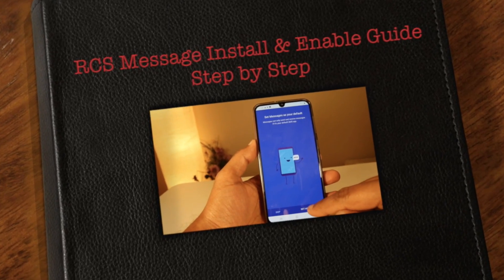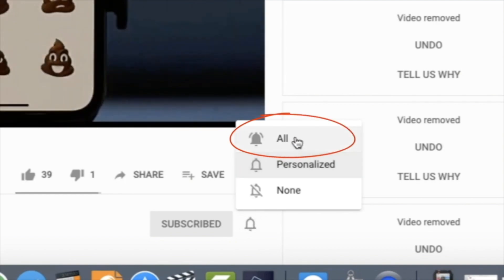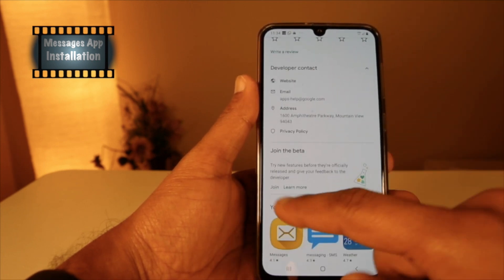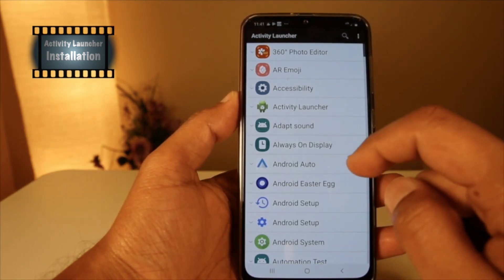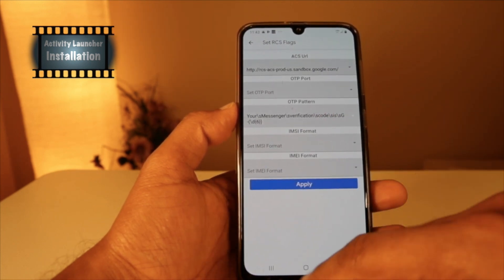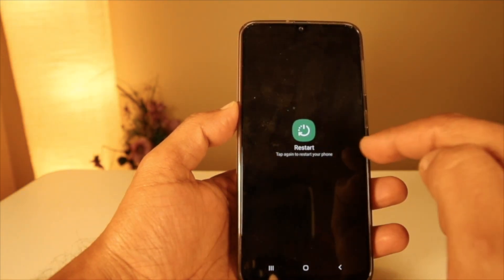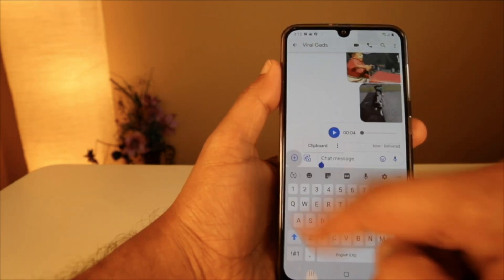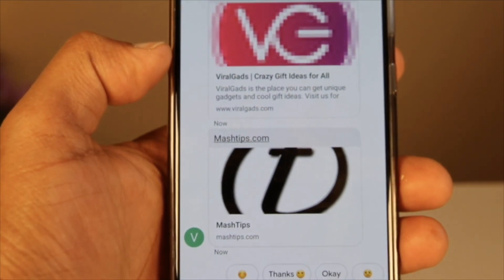How To Install RCS Messaging - Works On Any Android Phone And Any Carrier.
How to Install and enable RCS Chat features on Any Android Phone At Any Location, Do you want to try a unified message for Android phones? Google introduced the RCS Chat and it's beta gradually rolling out. You can install the RCS on any Android phone in any country. Just watch here, How To Install RCS Messaging? the step by step guide for Installing RCS chat features on any Android phone. You can enable this RCS chat on your phone and enjoy the features.